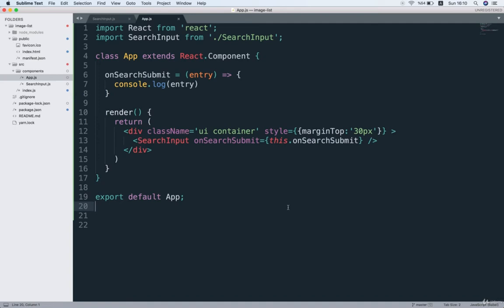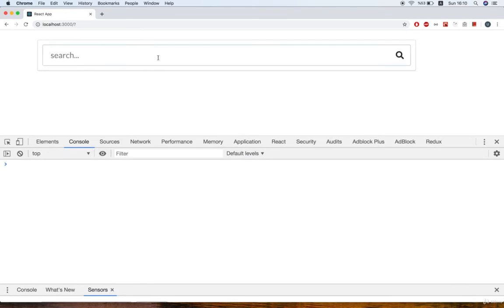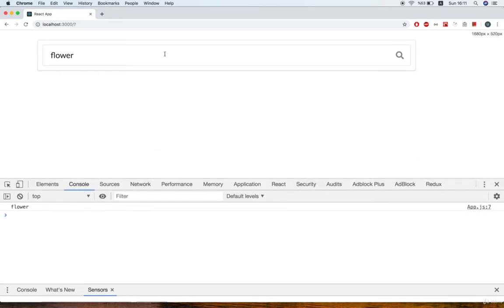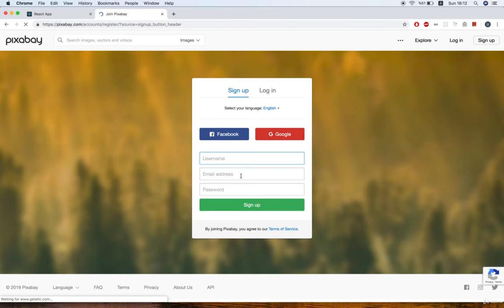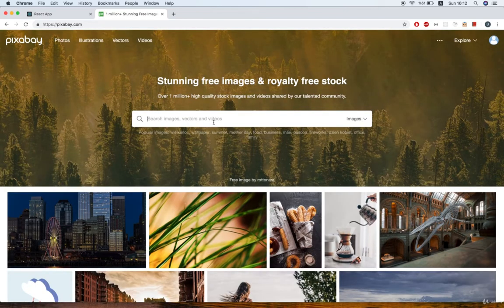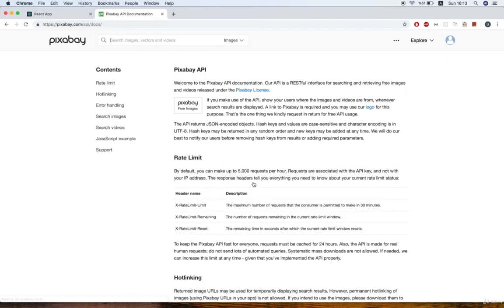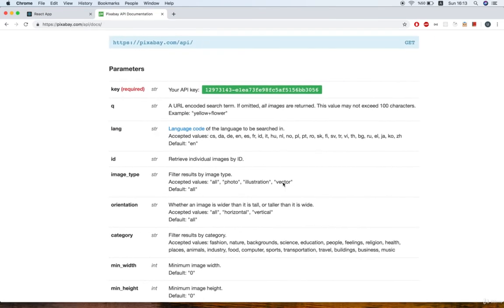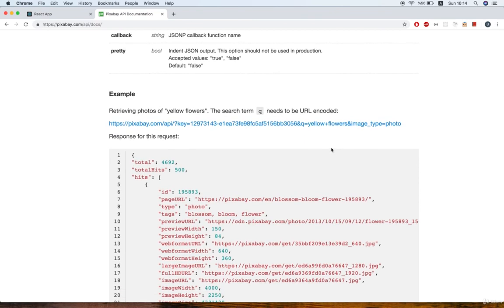API Request With React ep. 1 Fetching Data